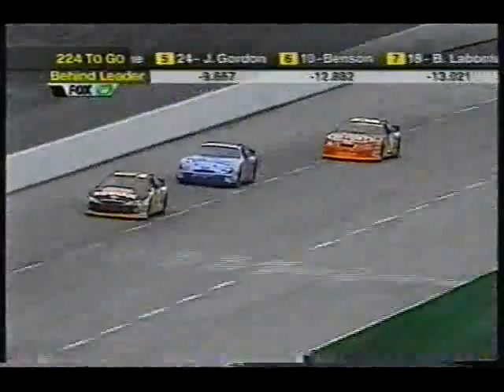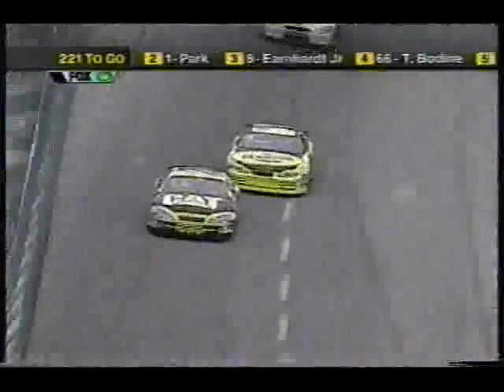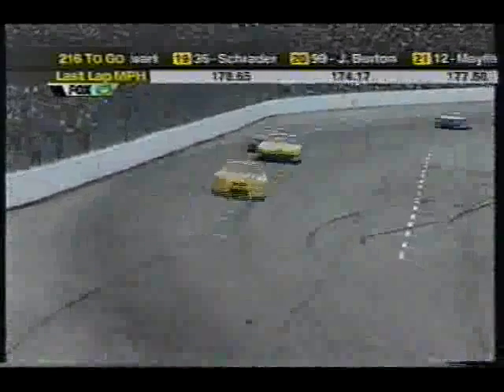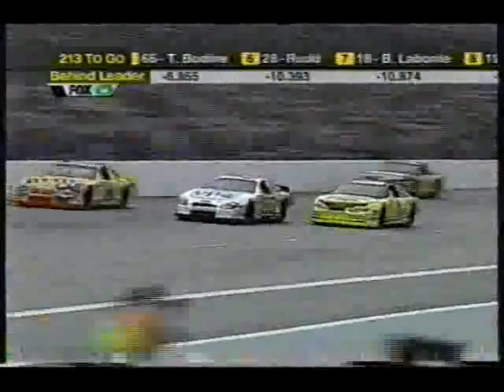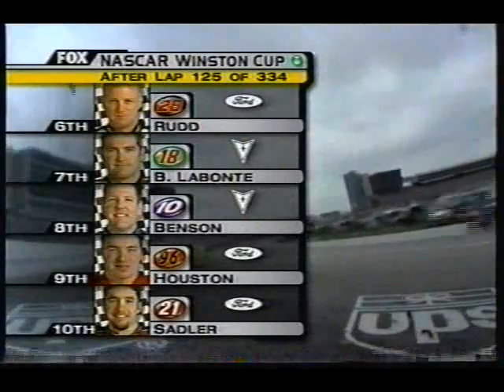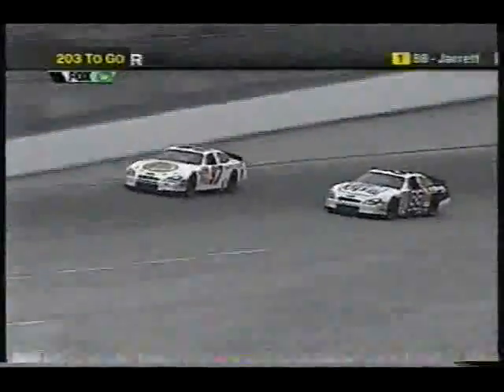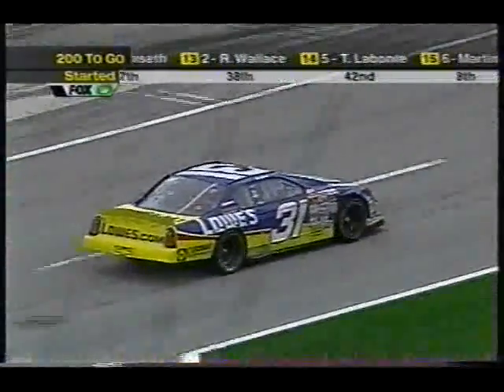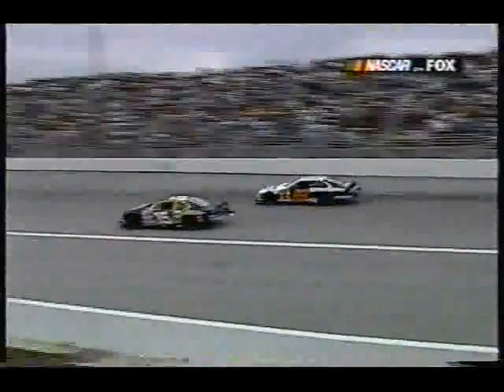2001 Harrahs 500 Part 6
NASCAR Winston Cup Series at Texas for the 2001 Harrah's 500.